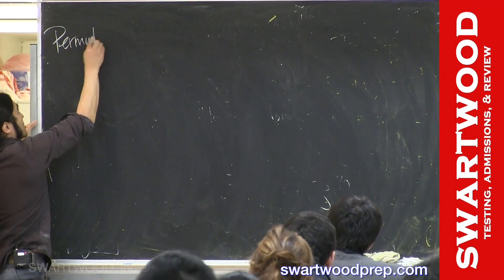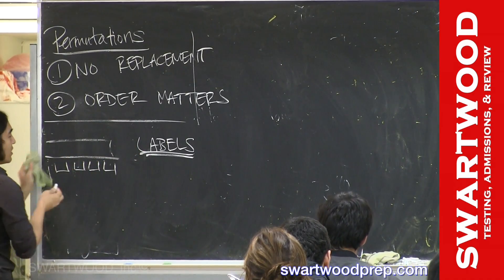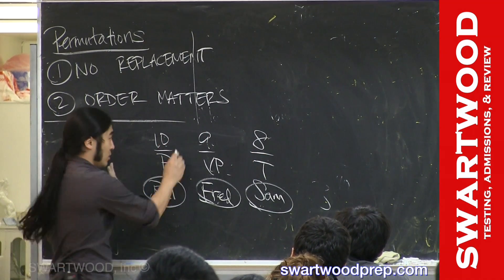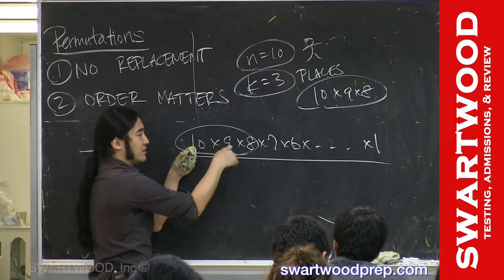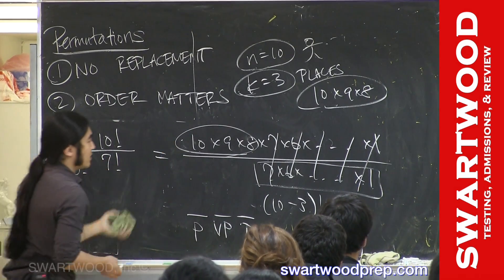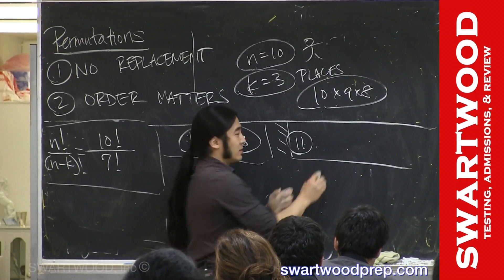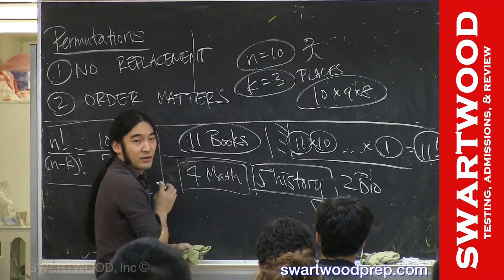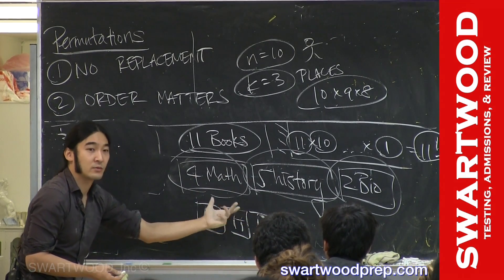Permutations (Math 3C, Probability)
Second video topic in the online review course for Math 3C (Probability and Statistics for Life Science Majors at UCLA).  First video: Counting Principle
Full video courses for Math 3C and Psy 100A to be online.

Here John briefly goes over permutations.  Permutations as he is talking about them are often referred to as k-permutations.

Stephanie
Coordinator